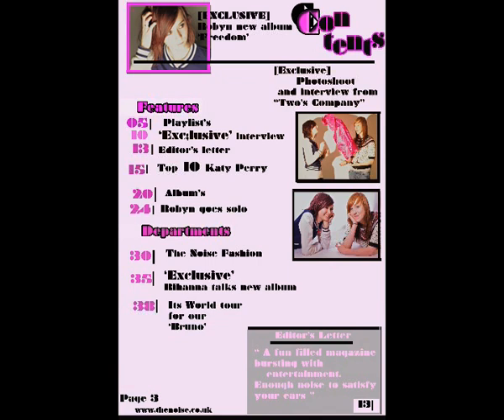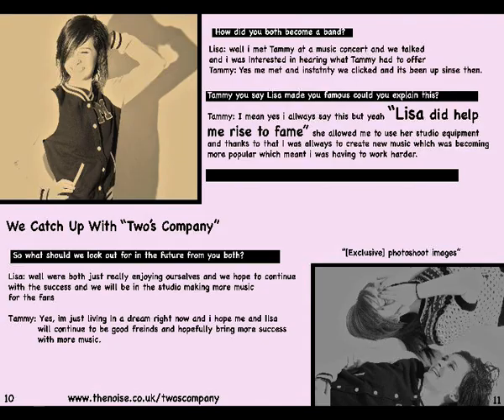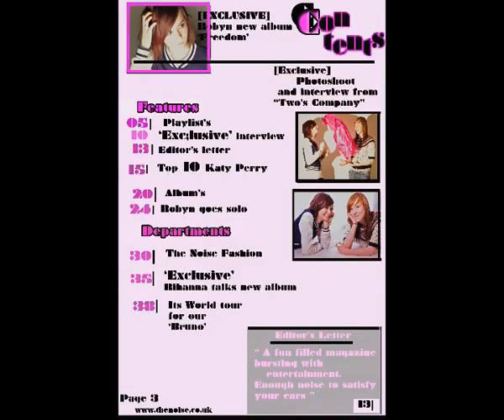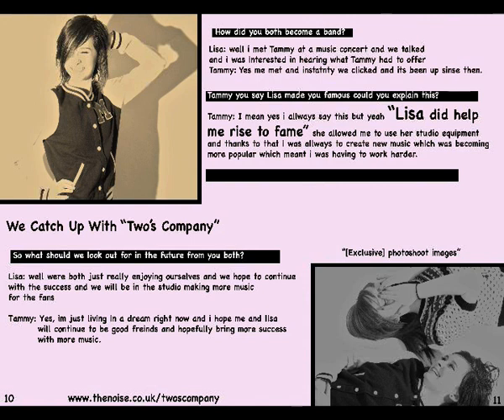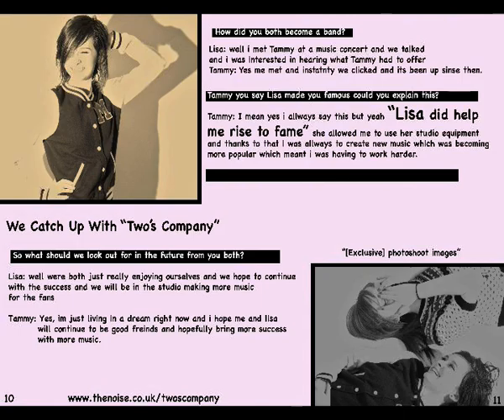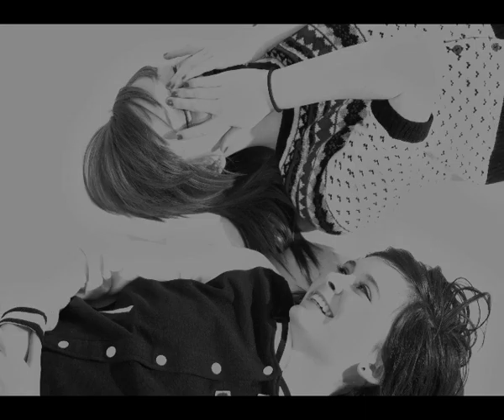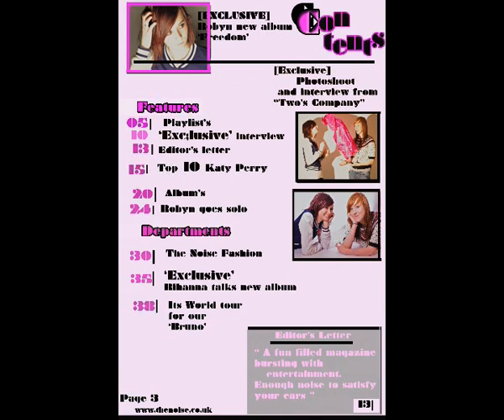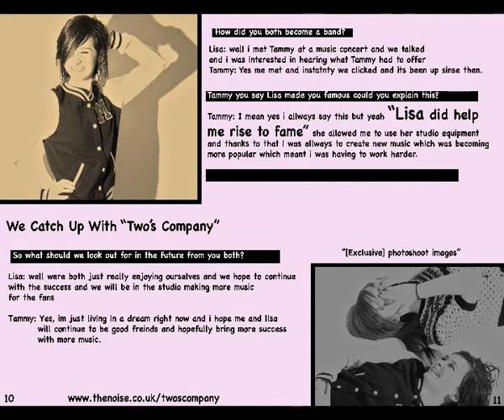Sofina - Magazine Evaluation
AS Media Studies evaluation 2011